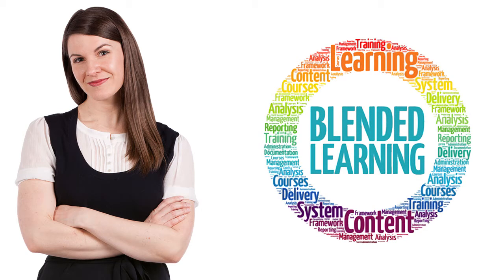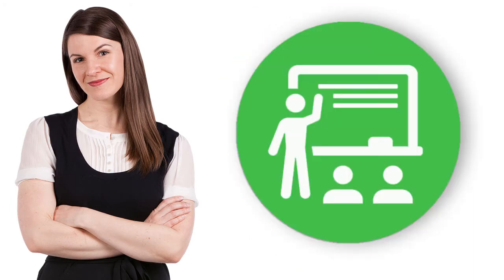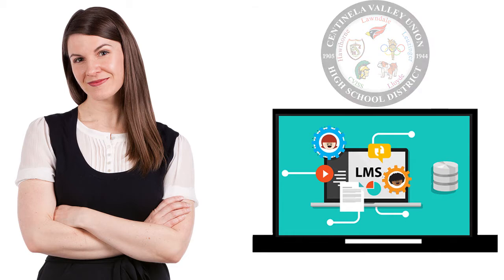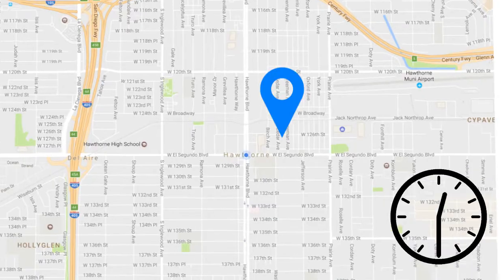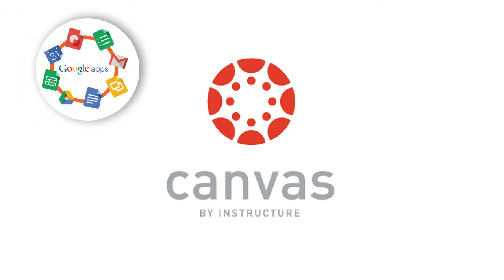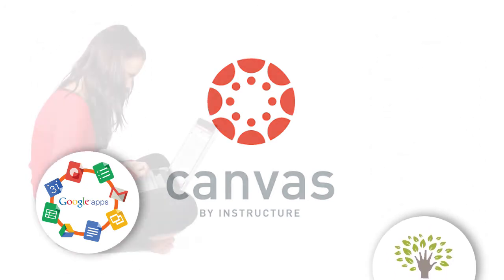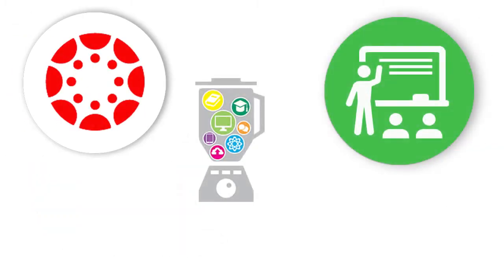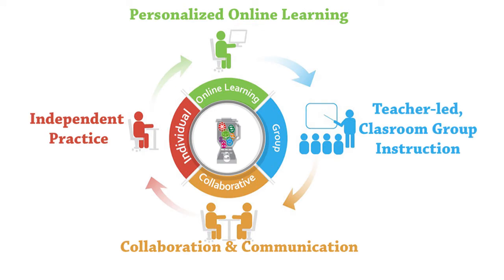DLI Part 5_English_StudentChromebookTraining_V2